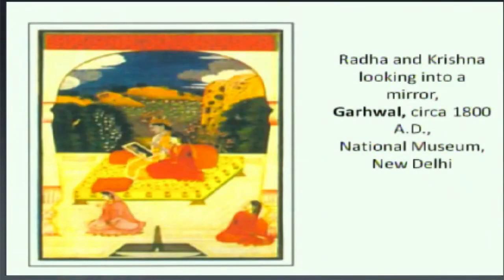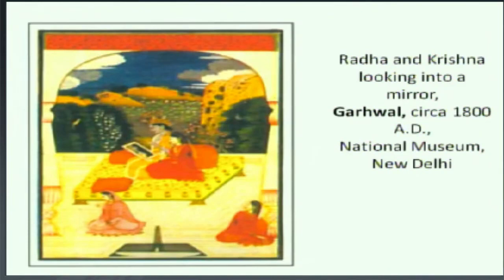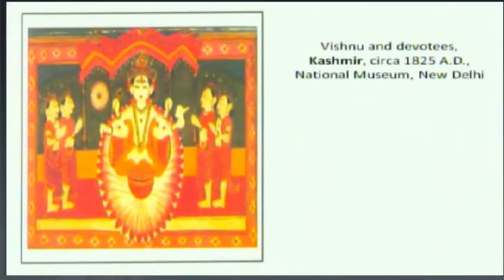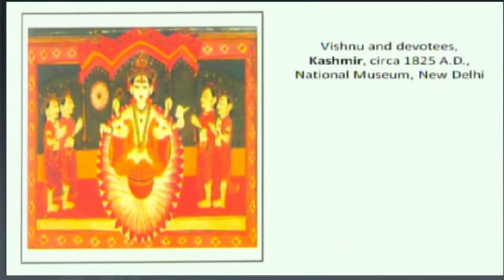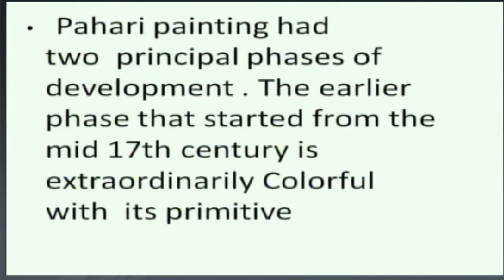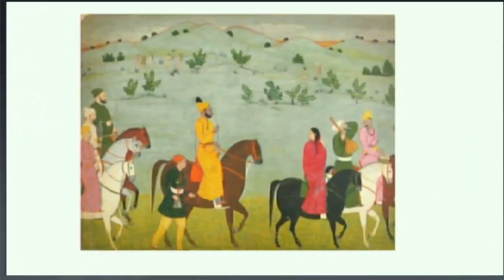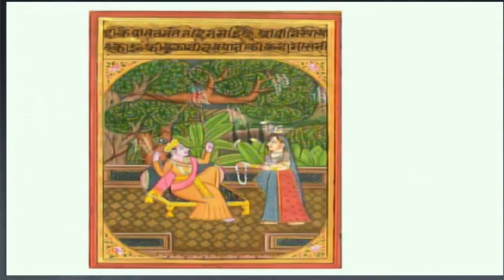Lesson - 9 Pahari School of Miniature Painting (Part 2)